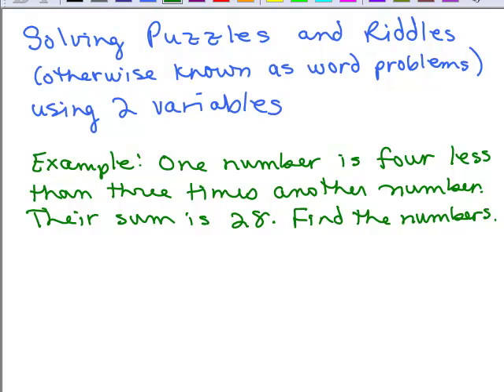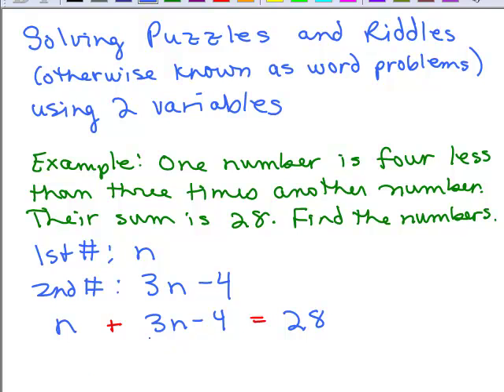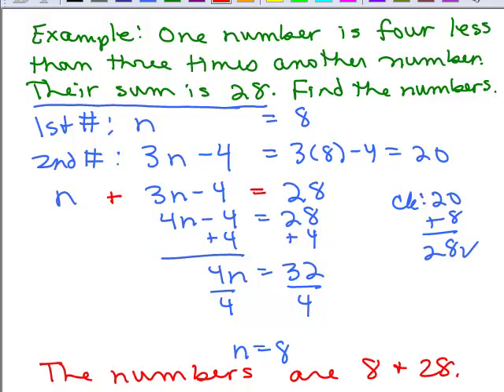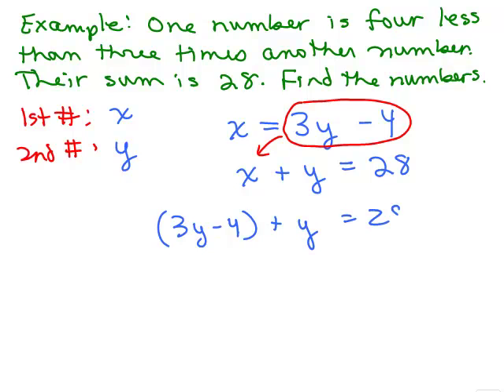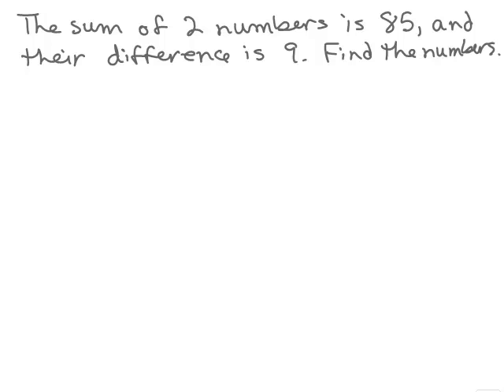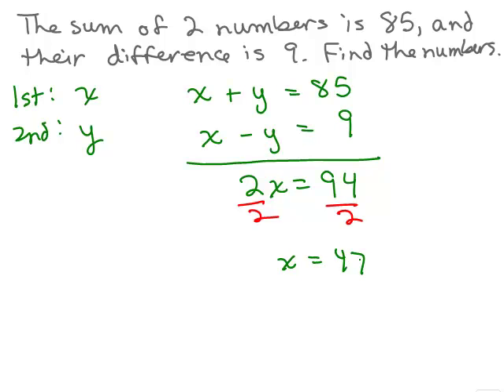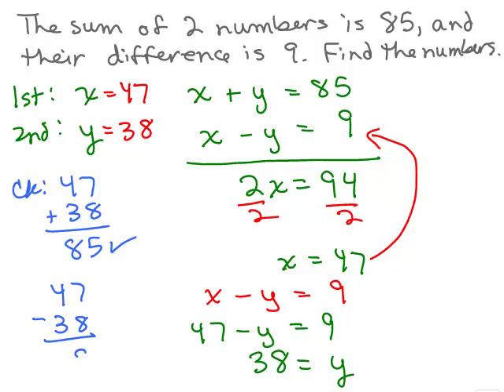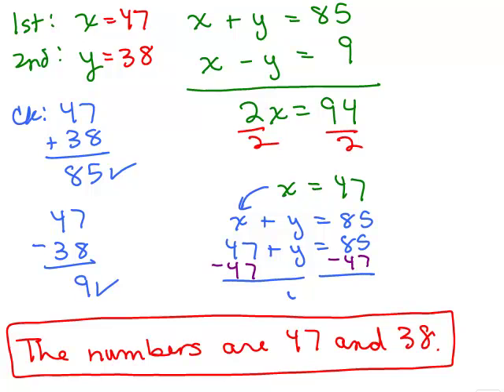Basic Two Variable Word Problems 1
Provides explanation of how to solve word problems using two variables. Video by Julie Harland